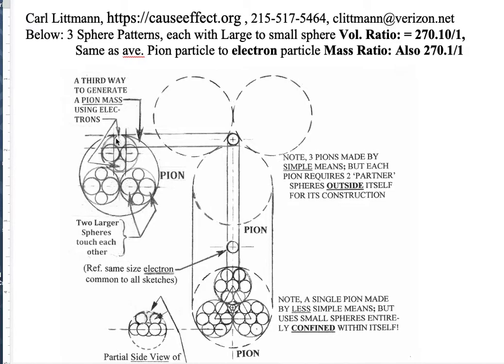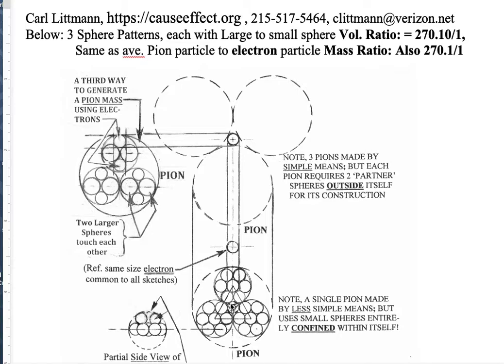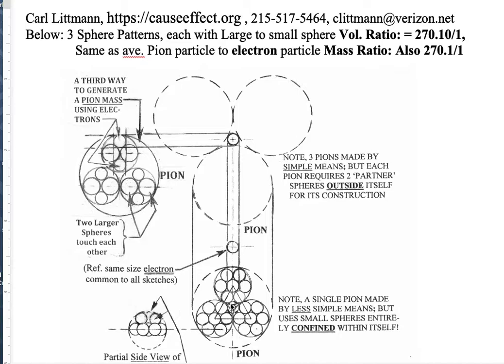Carl Littman - explaining the Pion to electron ratio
This is Carl Littman  explaining how the the Pion to electron ratio works. See: causeeffect.org for more information.